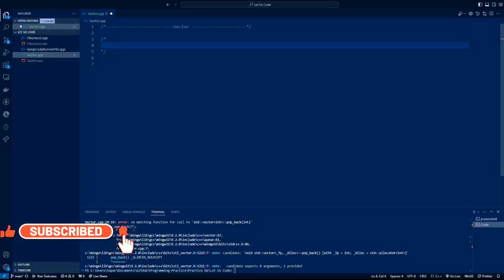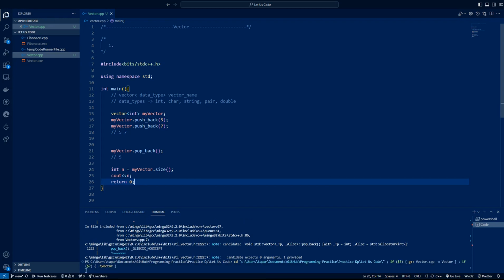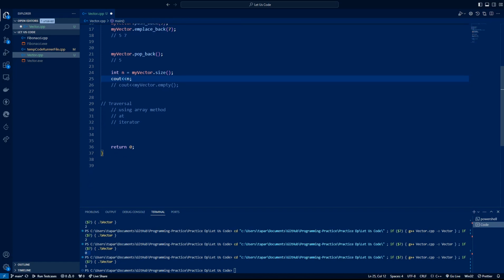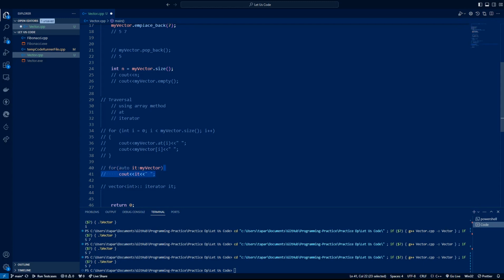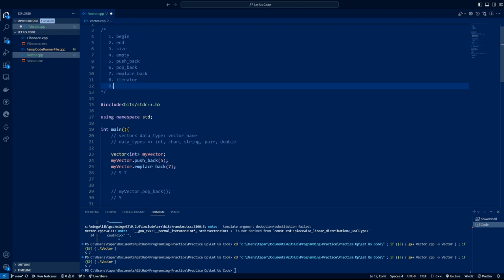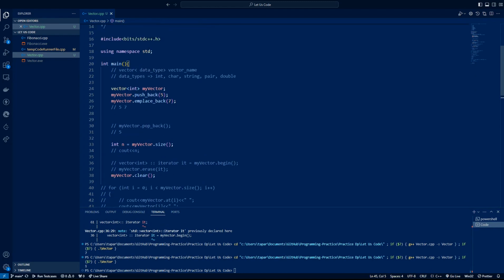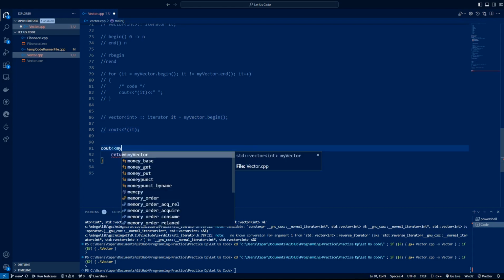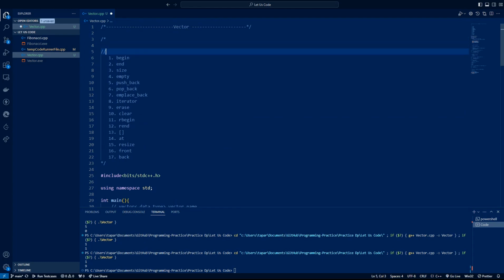Mastering Vector in C++ STL | The Key to Solving LeetCode and Companies Coding Interviews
Are you struggling with C++ STL Vector? Do you want to learn how to solve LeetCode and top companies coding interviews? Look no further! This video is a comprehensive guide to mastering C++ STL Vector. It covers everything you need to know to excel in software development and competitive programming. You’ll learn how to use C++ STL Vector to solve complex problems and crack coding interviews.

This video is perfect for beginners and experienced programmers alike. It’s packed with tips, tricks, and examples that will help you become a C++ STL Vector expert in no time.

So, what are you waiting for? Watch this video now and take your C++ STL Vector skills to the next level! 🚀👨‍💻

00:10 Vector is a crucial topic for competitive programming and C++ development.
02:35 Vector functions: remove elements, check size, insert values, iterate over vector.
05:05 Traversing a vector in C++ STL
07:19 Different methods for initializing iterators in C++ STL vector
09:46 Understanding Vector do begin and end positions
12:36 Using the erase() function to remove elements from a vector in C++ STL
16:58 Using resize, front, and back methods in C++ STL vectors
19:05 Resizing a Vector and assigning values to elements

/ Mastering C++ STL Vector: Solve LeetCode and Top Companies Coding Interviews
Learn how to master the C++ STL vector data structure and overcome coding challenges in LeetCode and top software companies' coding interviews. This comprehensive tutorial will cover key concepts, coding techniques, and provide valuable tips to boost your problem-solving skills effectively.
/ Unlocking the Power of C++ STL Vector: A Guide for Software Developers
Discover the power of C++ STL Vector and enhance your software development abilities. This in-depth tutorial will walk you through the essentials of working with STL vectors, enabling you to solve complex coding problems encountered in technical interviews conducted by top companies.
/ The Ultimate Guide to Mastering C++ STL Vector for Coding Interviews
Are you preparing for coding interviews? Look no further! In this tutorial, you will delve deep into C++ STL Vector, one of the most fundamental data structures. Learn how to efficiently utilize vectors to solve LeetCode problems and stand out in software development interviews with major companies.
/ A Step-by-Step Tutorial: Mastering C++ STL Vector for LeetCode and Top Companies Interviews
Follow along in this step-by-step tutorial as we unravel the secrets of mastering C++ STL Vector. Equipping you with a strong foundation, this video will equip you with the skills necessary to tackle LeetCode challenges and pass coding interviews at top software companies successfully.
/ Becoming a Problem-Solving Pro: How to Use C++ STL Vector for Software Development Interviews
Want to excel in software development and stand out in coding interviews? This video will guide you through the effective use of C++ STL Vector, providing valuable insights and strategies to ace challenging coding problems commonly encountered in top companies' coding interviews.